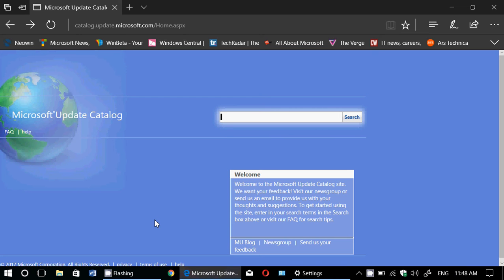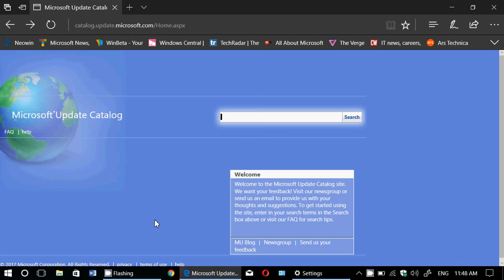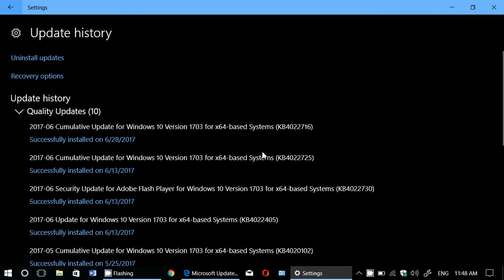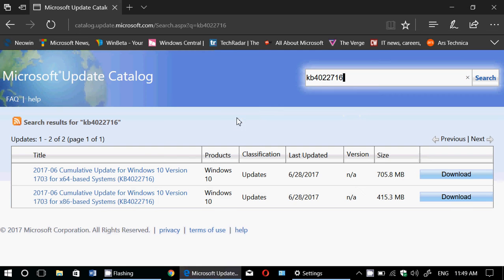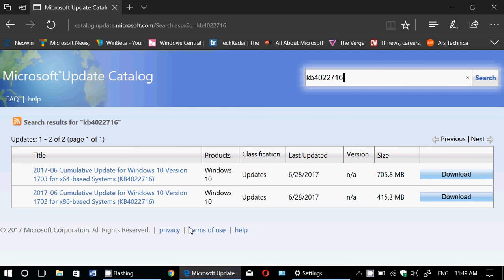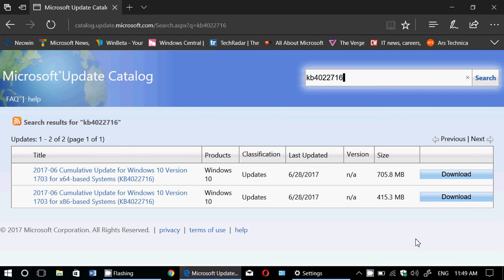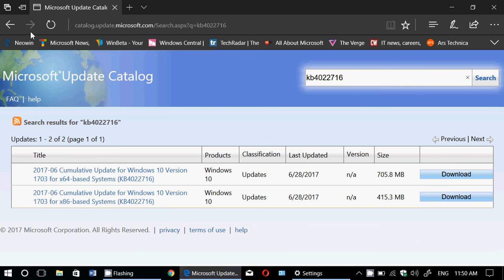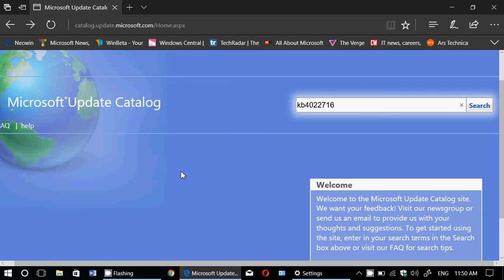Fixit Windows update tips and tricks You Can install updates manually if they fail to do so automati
You can manually install updates in Windows by download it from the Microsoft Update Catalog here